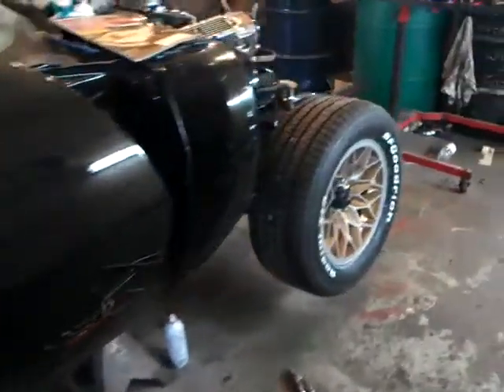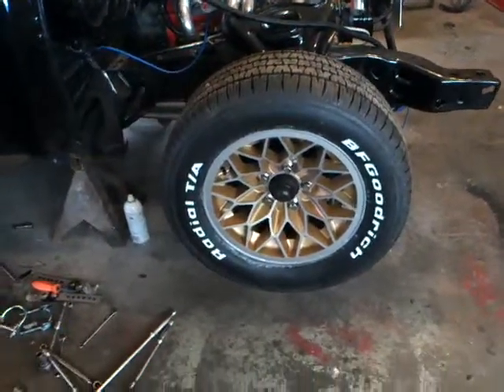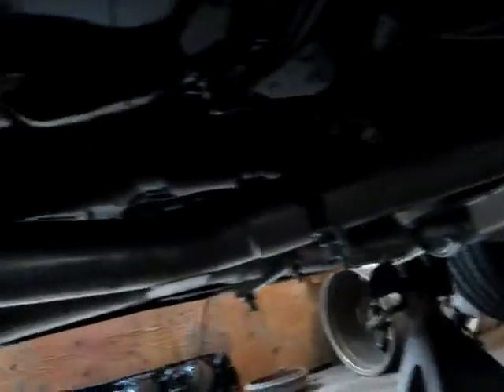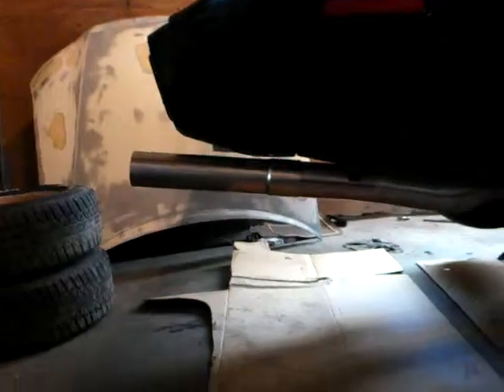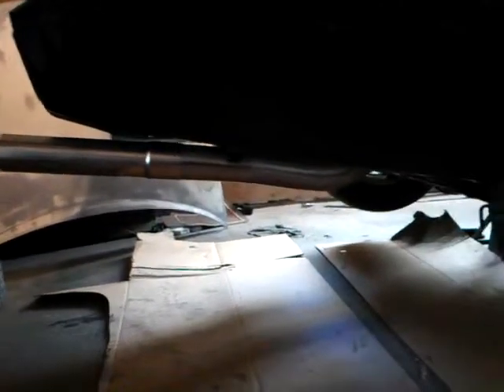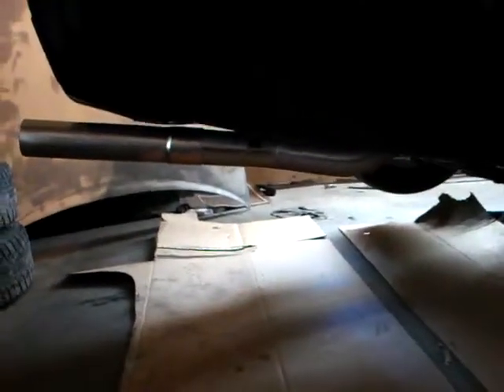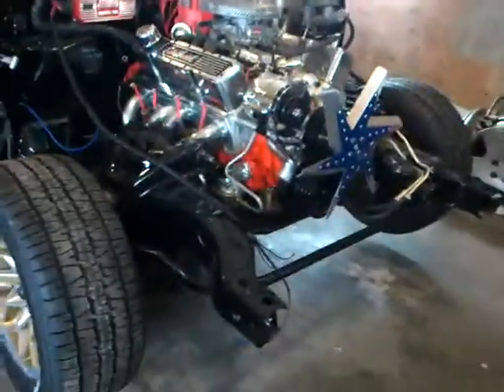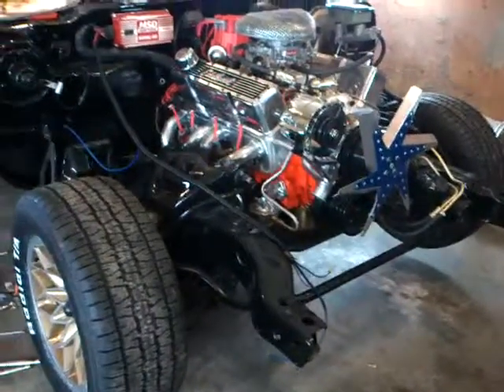1981 Trans Am Restoration Project - Wheels and Exhaust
More progress has been made on the 1981 Pontiac Firebird Trans Am restoration project. Wheels now have a refinished surface with brand new BF Goodrich Radial T/A tires.  Dual exhaust with X-pipe has been installed.